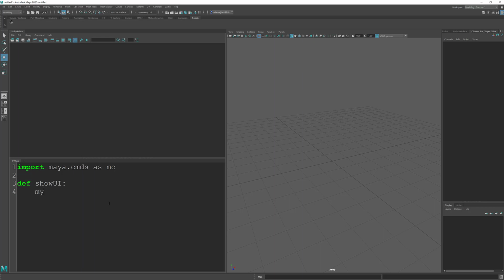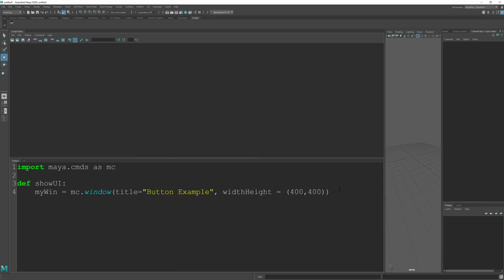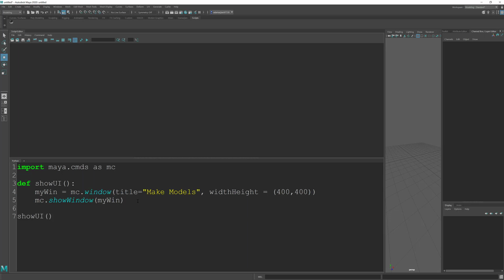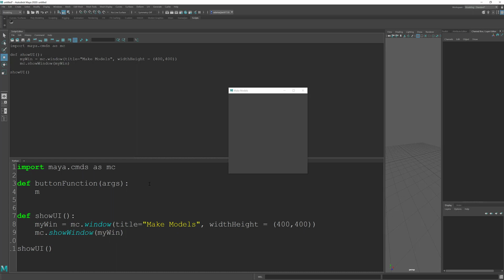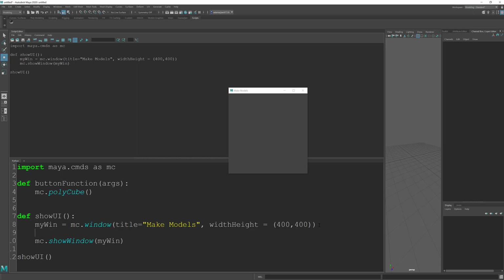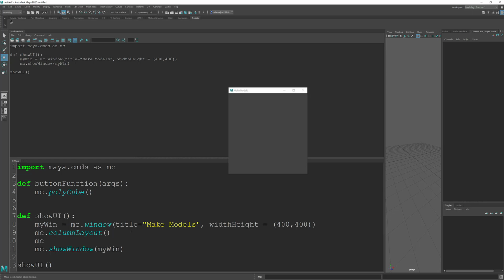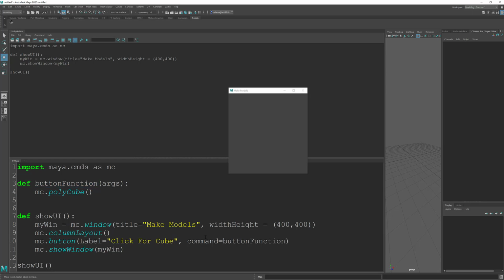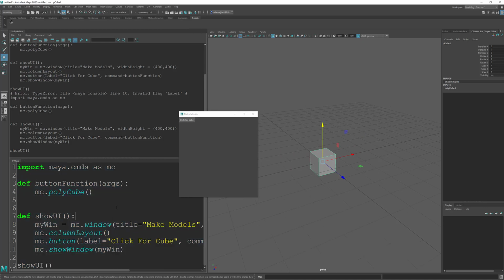02 Maya Python Scripting a Window